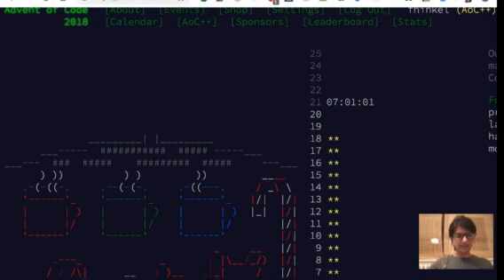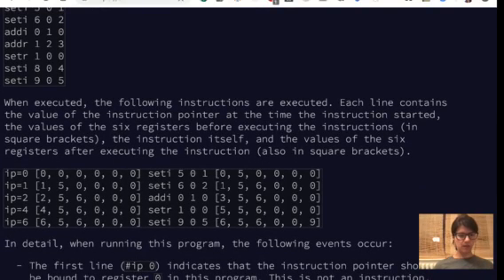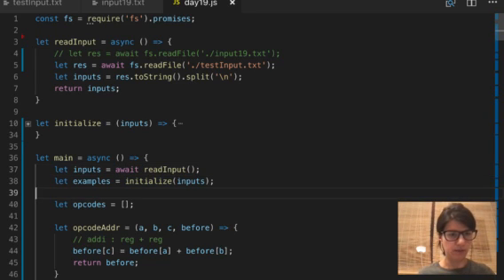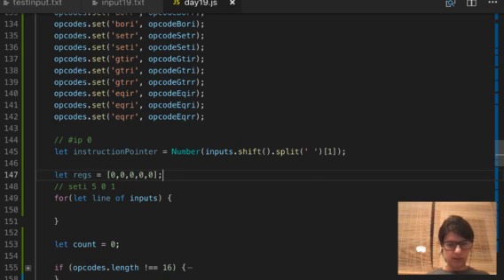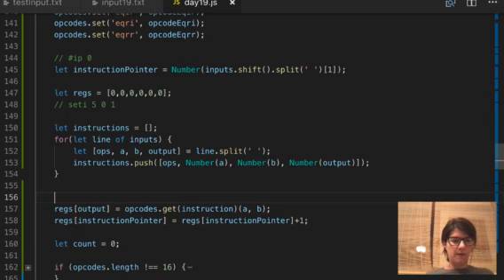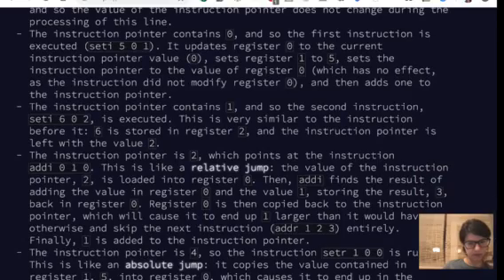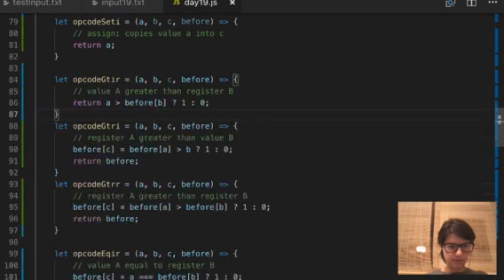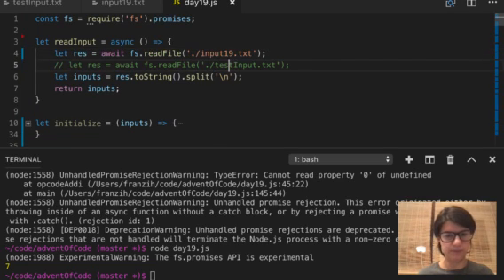Advent of Code in Node.js, Day 19, Part 1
Live coding of Advent of Code with Node.js -- Watch live